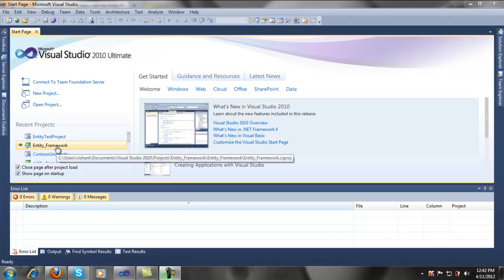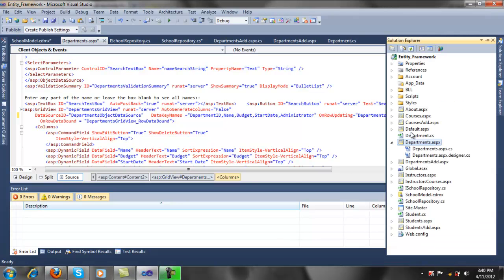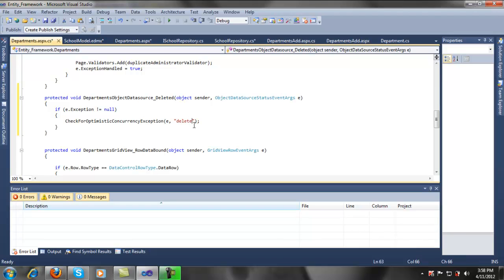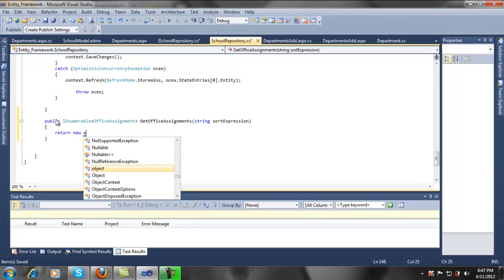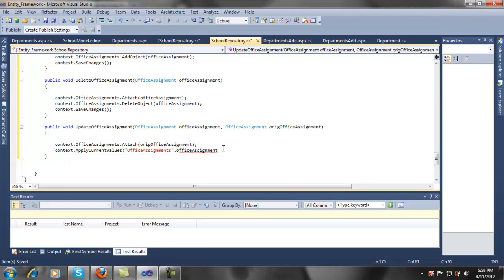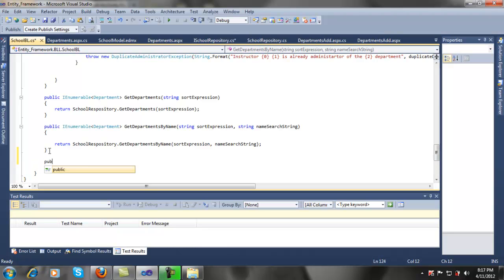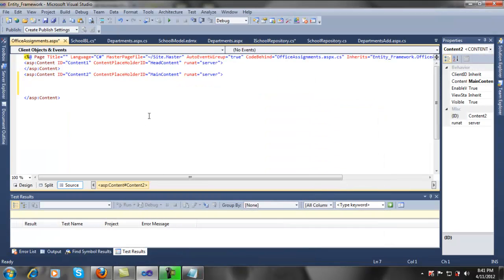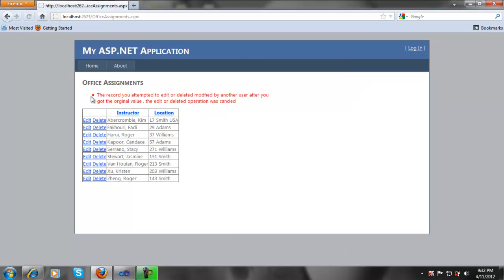asp.net entity framework tutorial part- 12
Handling Concurrency in an ASP.NET web application
In this video I will show you technique  for handling concurrency in an ASP.NET web application that uses the Entity Framework. A concurrency conflict occurs when one user edits a record and another user edits the same record before the first user's change is written to the database. to solve problem we are going to use optimistic concurrency. Optimistic concurrency means allowing concurrency conflicts to happen, and then reacting appropriately. In the Entity Framework, you can resolve conflicts by handling OptimisticConcurrencyException  that the Entity Framework throws. In order to know when to throw these exceptions, the Entity Framework must be able to detect conflicts. Therefore, we must configure the database and the data model appropriately